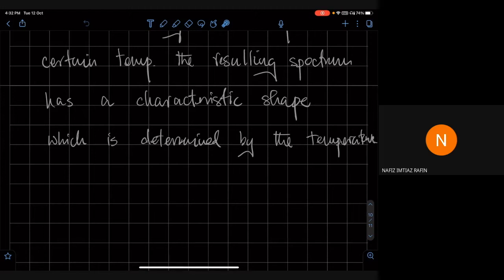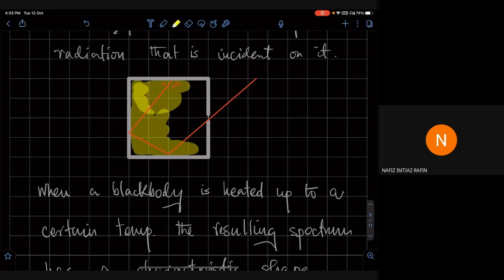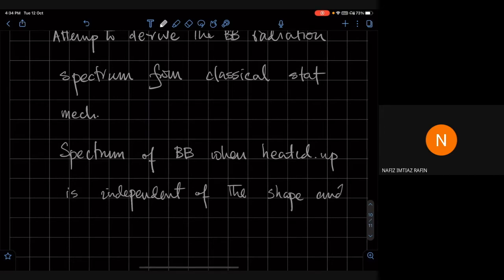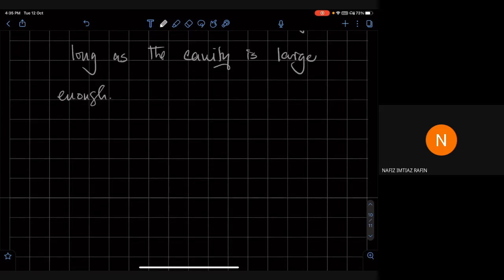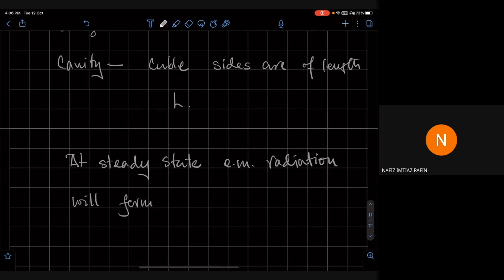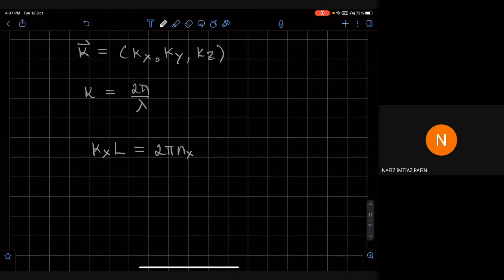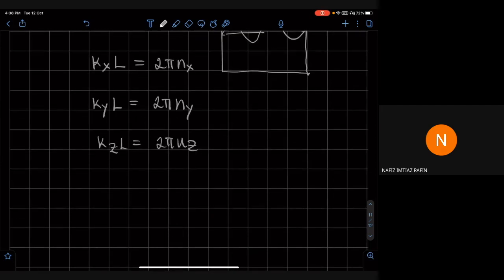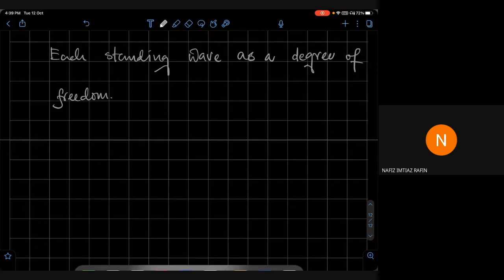QM I L1V4: Blackbody Radiation